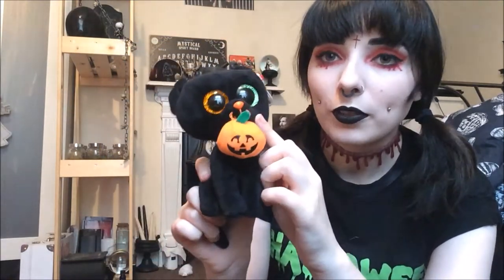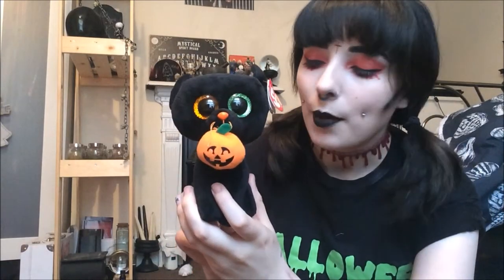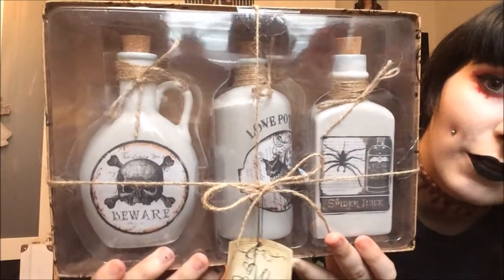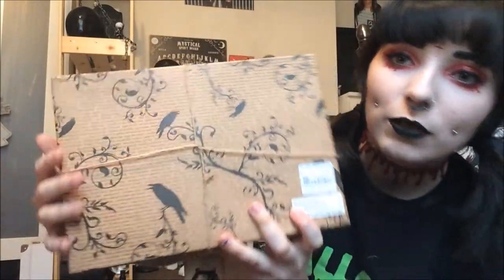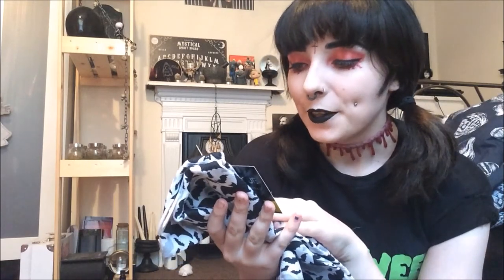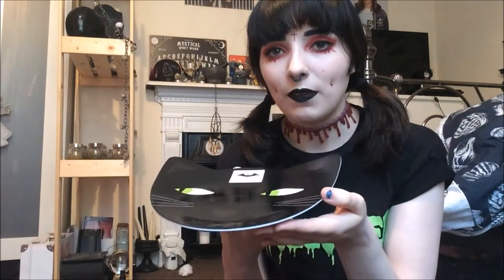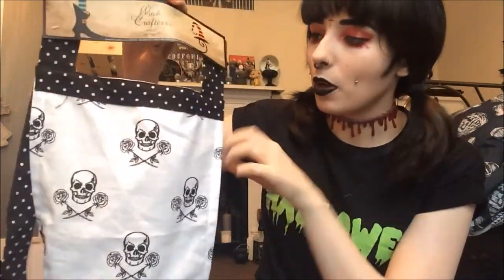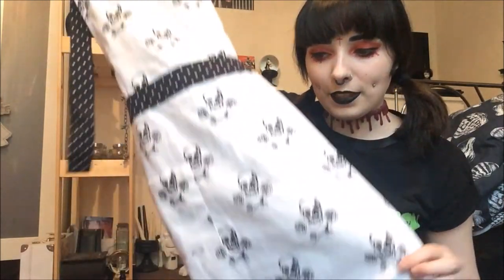Haul O Ween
it's only September and the UK are finally realising that we spooky individuals do not only live in America! Stores in the UK finally are putting out Halloween stuff before October! Please enjoy!